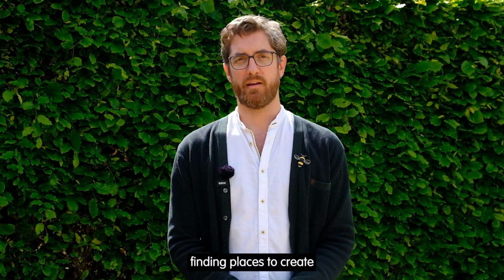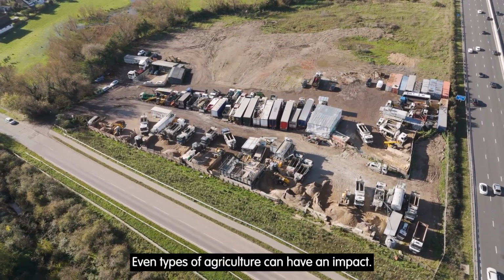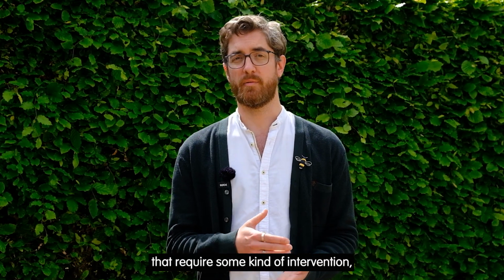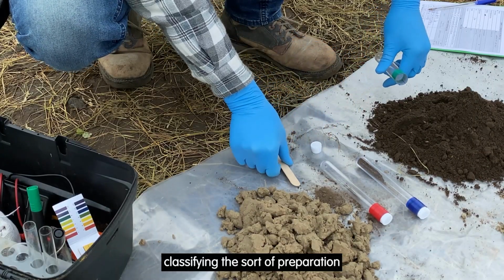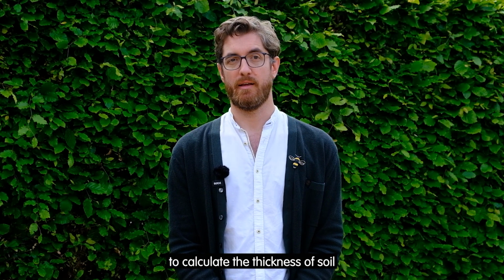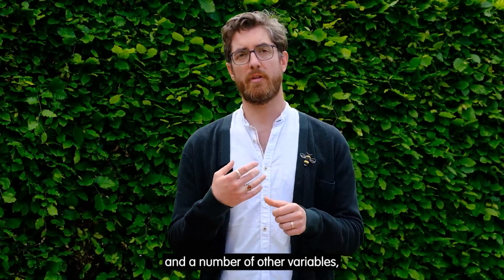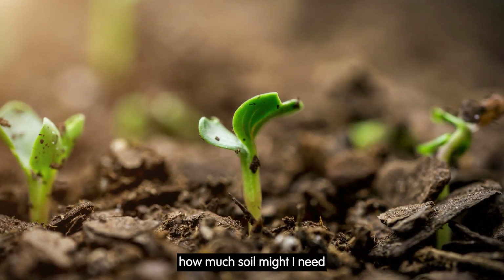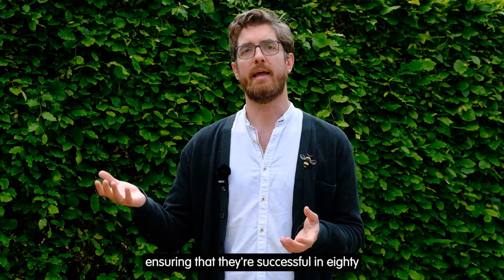New Practical Resources for Vacant Land and Woodland Creation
A new suite of free, practical resources is available to help planners, practitioners and regulators successfully create woodland, treescapes and grassland on previously used land, now and under future climate conditions.

🔎 What’s included:
• A comprehensive handbook on woodland and grassland creation on sites requiring intervention.
• A free Optimal Thickness of Soil (OpTS) Model, helping calculate the minimum soil depth needed for tree survival.
• A new factsheet exploring climate change risks and adaptation strategies for woodlands on reclaimed land.

Funded by Defra’s Nature for Climate Fund and developed through the Forestry Commission’s Centre of Excellence for Brownfield Regeneration.